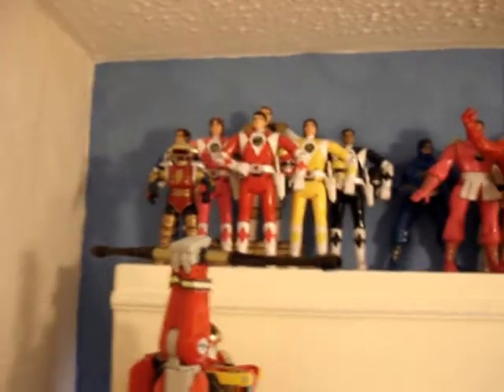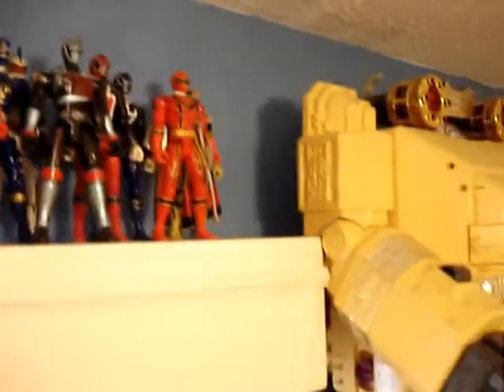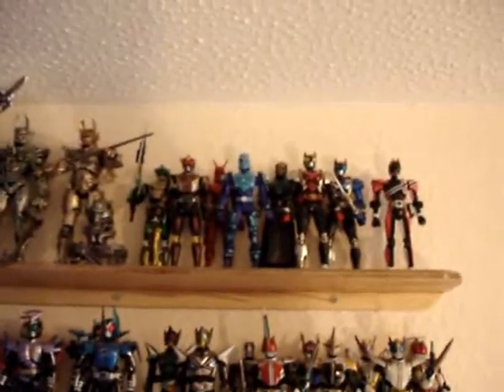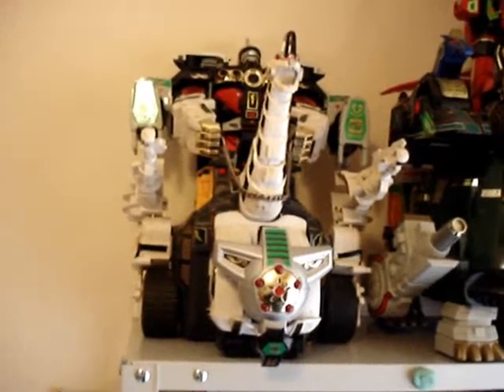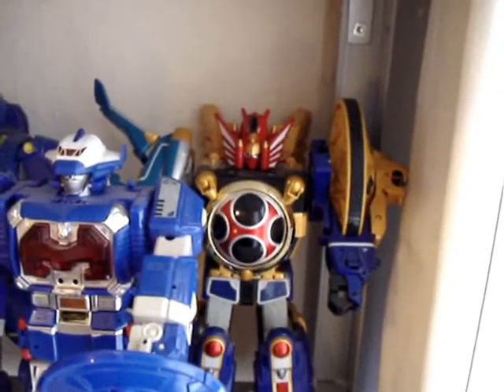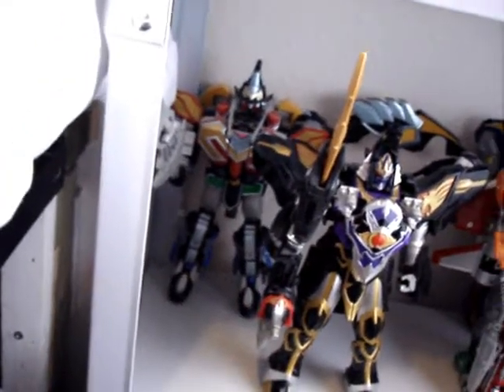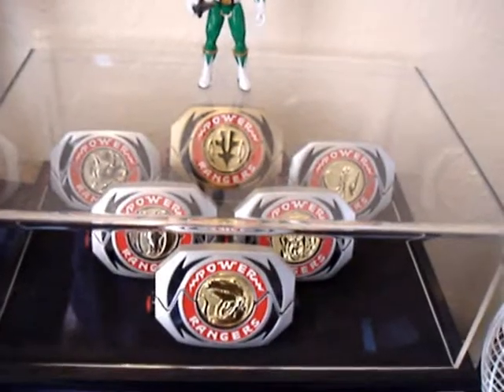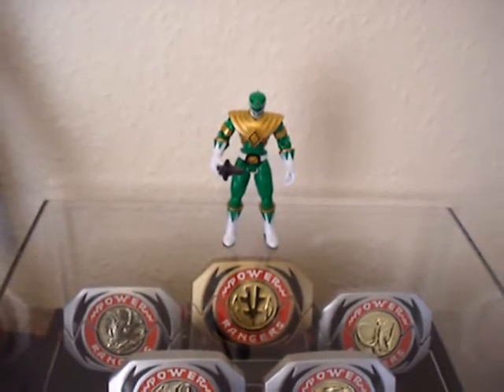A Tour of My Toku Collection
Here's a quick tour of my current collection display. I have lots more in storage boxes due to space.